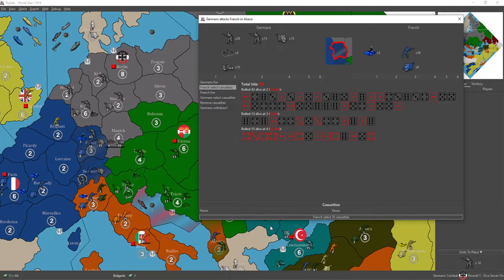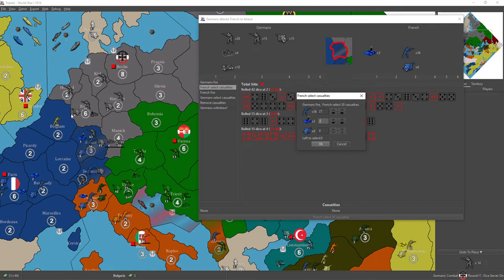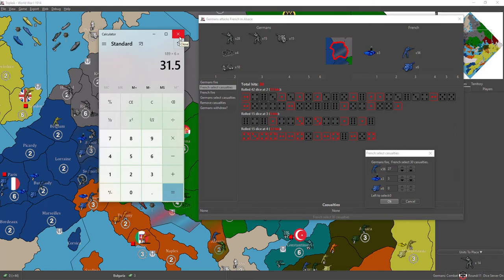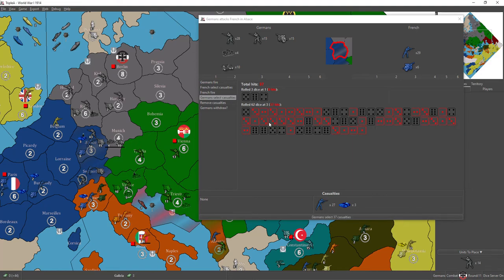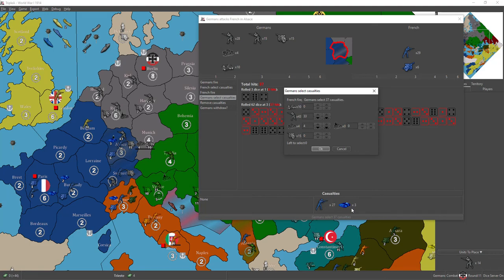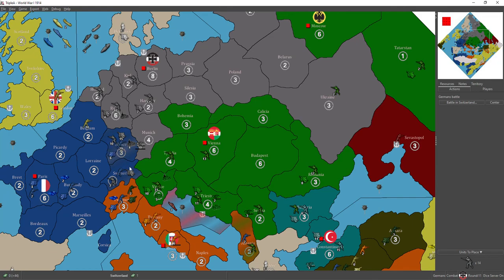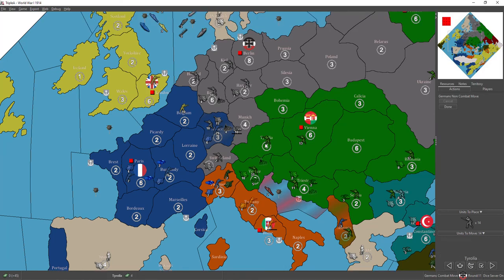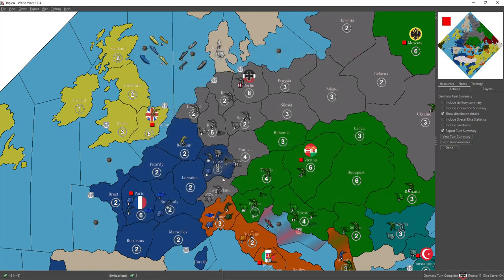1914 - Game 1 playthrough (AH11/G11 part 2) BIG TURN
Game 1, AH11/G11